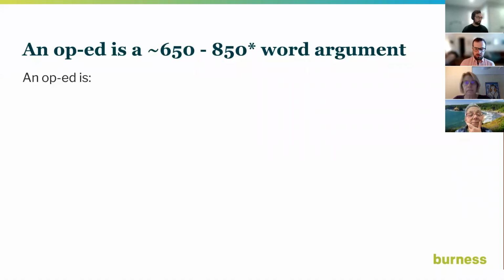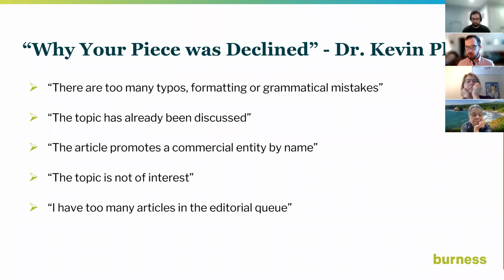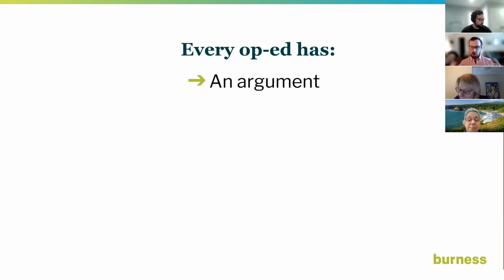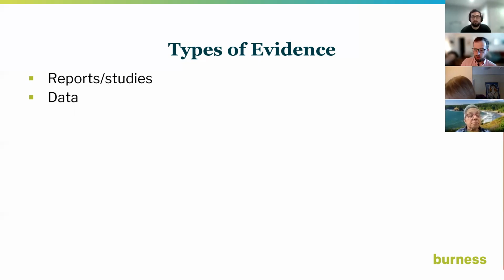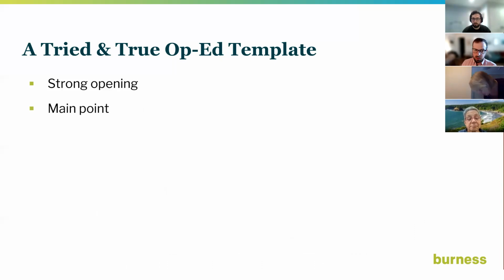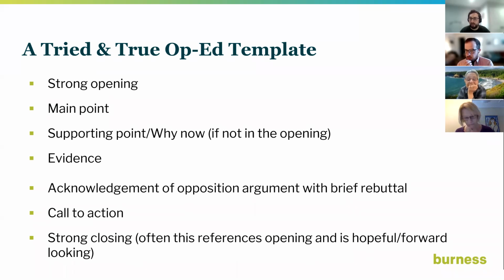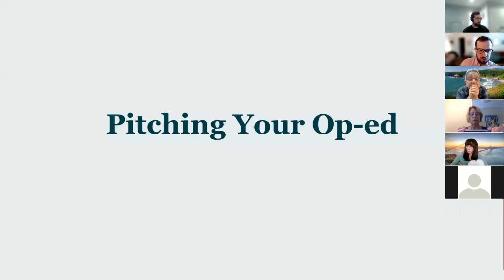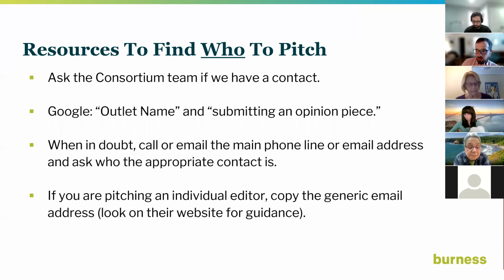Op-Ed Training Session - Burness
Speakers: Gideon Hertz, Associate Vice President and Deputy Director of Training Programs, Burness and Nick Seaver, Vice President and Co-Director of Training Programs, Burness